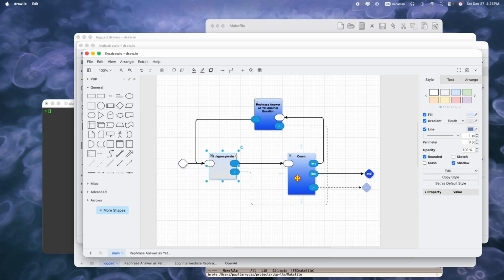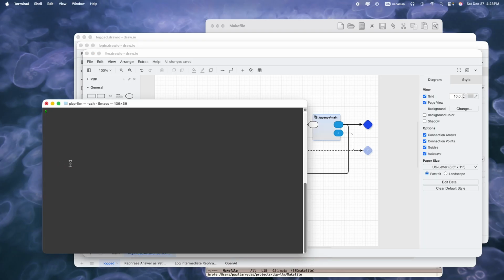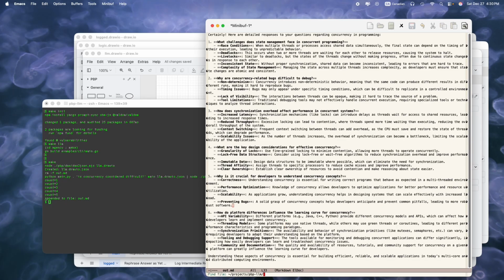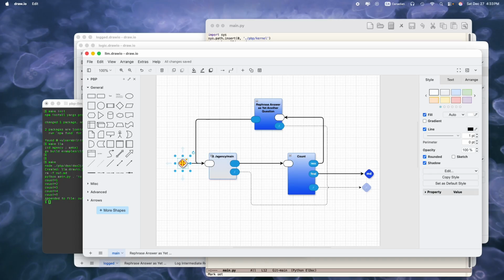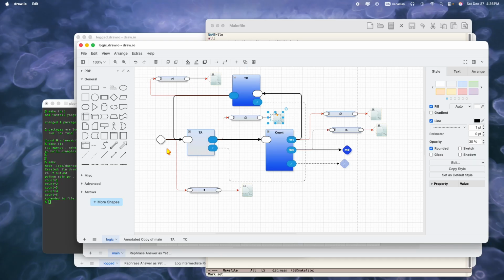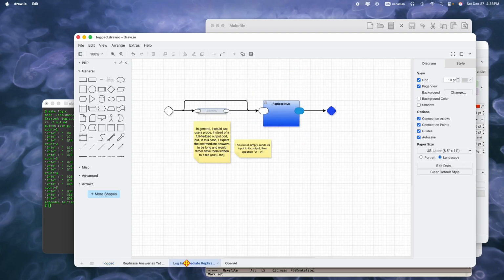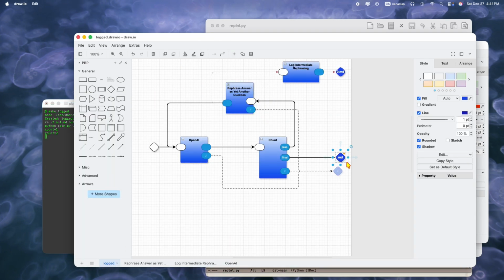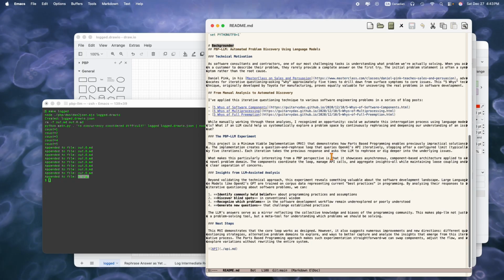LLM 5 Whys Expermintation With PBP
Experimenting with LLMs and PBP.
Using OpenAI to experiment with the "5 Whys" technique.

Further - PBP Cookbook